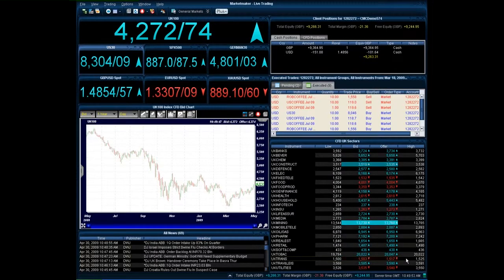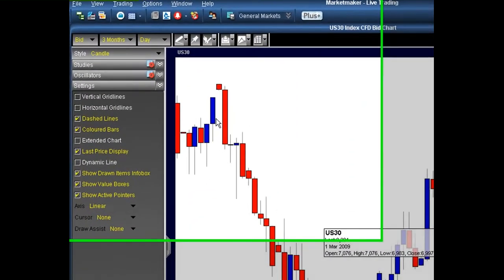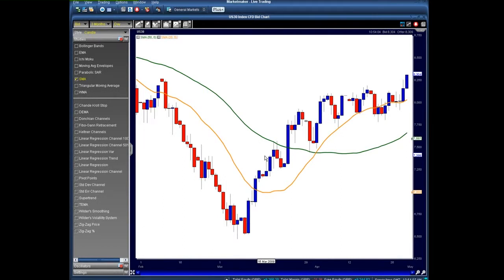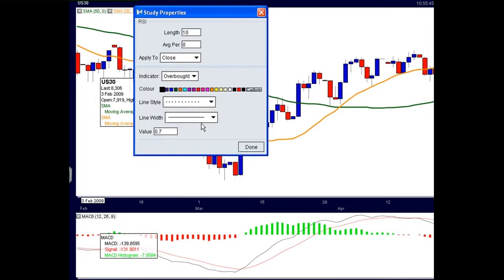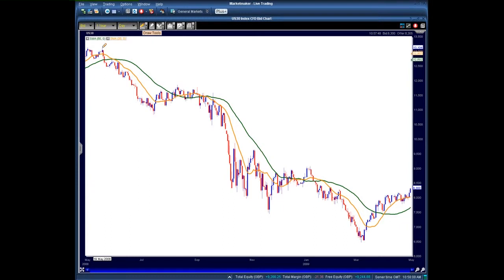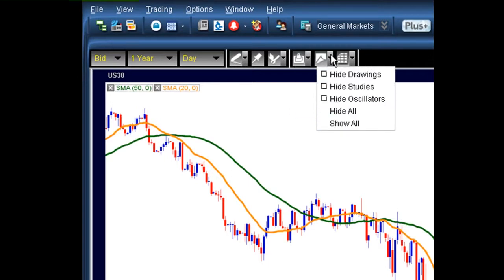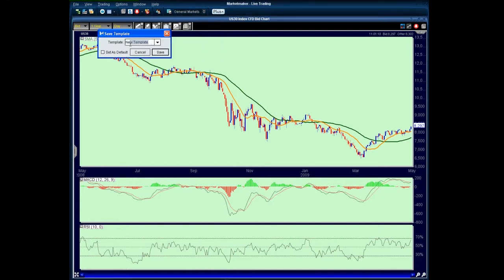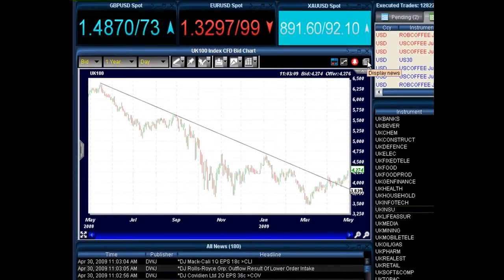CMC Market Maker - Charting